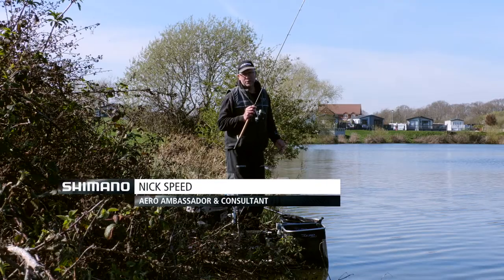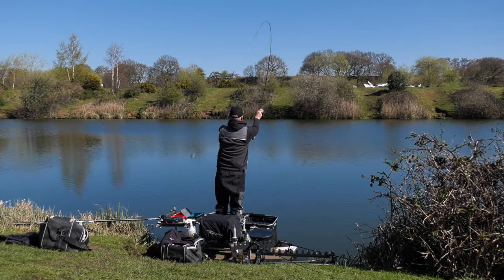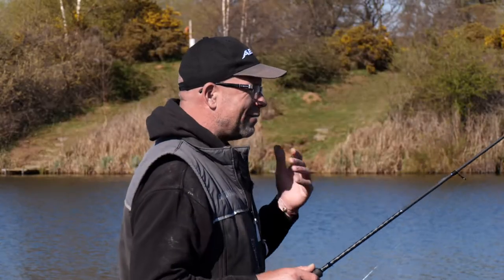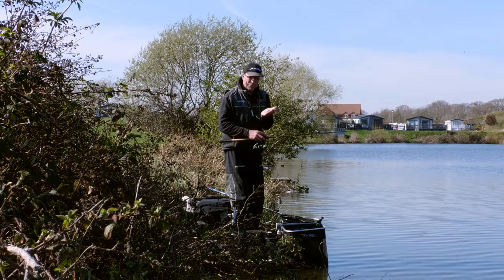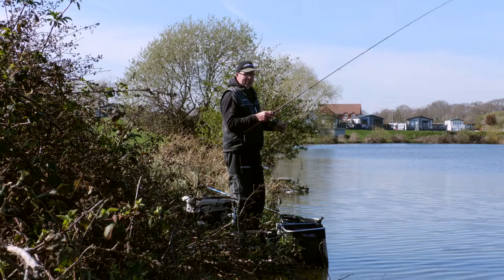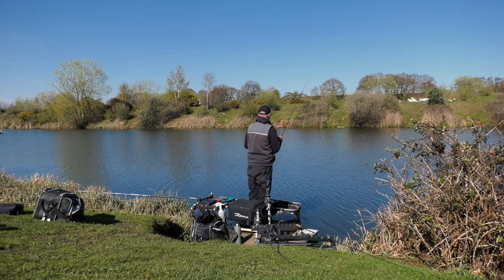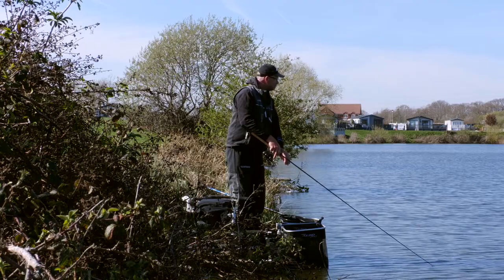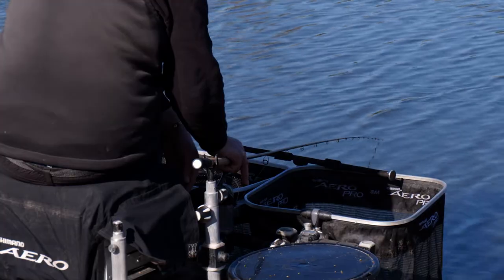Feeder fishing on the line clip: Tips & Tricks to master the technique!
Hitting the line clip when Feeder Fishing: Tips & Tricks

In this video, Nick will walk us through the step-by-step process of "Hitting the line Clip." He will share his insights on selecting the right feeder, choosing the appropriate casting weight, and setting up your reel to hit the desired distance consistently. Nick will also explain how to identify the correct tension on the line and reel, ensuring optimal accuracy when casting.

Throughout the video, Nick will provide valuable tips and techniques to help you improve your "Hitting the Clip" skills. He will demonstrate different casting techniques, discuss common mistakes to avoid, and offer advice on adjusting your technique based on fishing conditions.

Whether you're a beginner looking to learn the basics or an experienced angler aiming to refine your feeder fishing skills, this video is packed with practical advice from Nick Speed. By mastering the art of "Hitting the Clip," you'll be able to consistently place your bait in the right spot, increasing your chances of attracting fish and landing that trophy catch.

Don't miss out on this opportunity to learn from a true expert. Get ready to take your angling skills to the next level and improve your success on the water. Happy fishing!